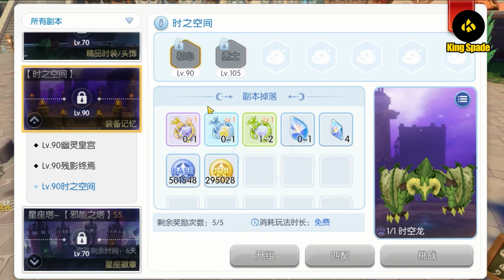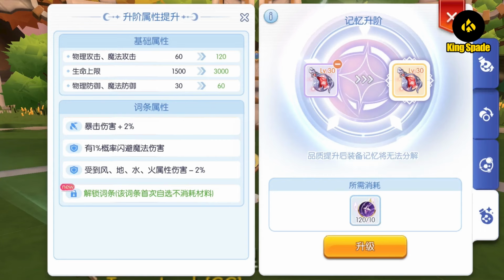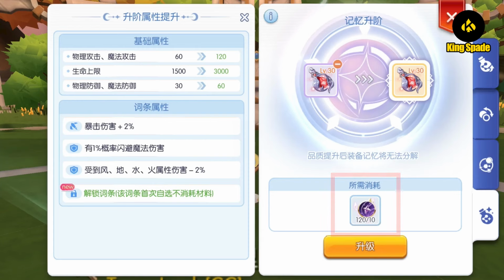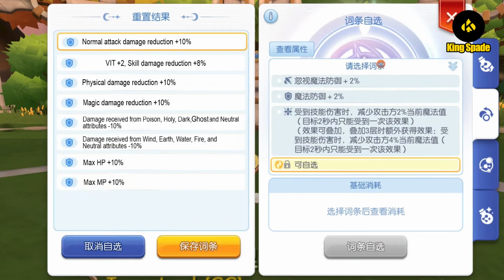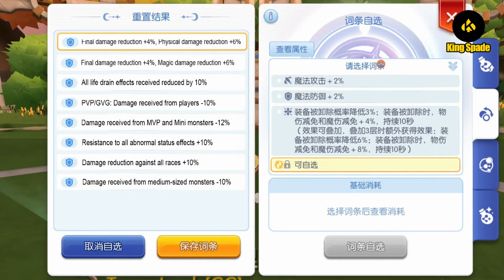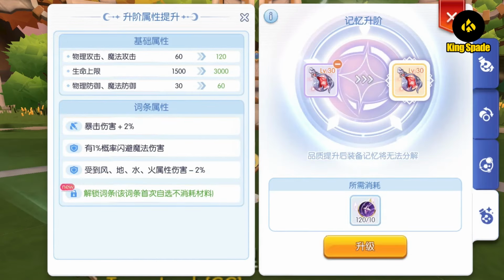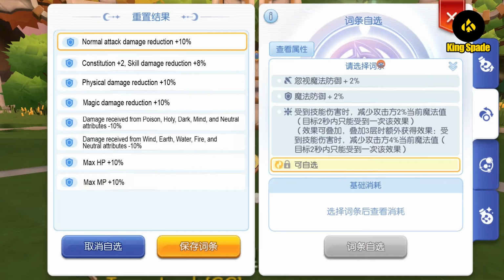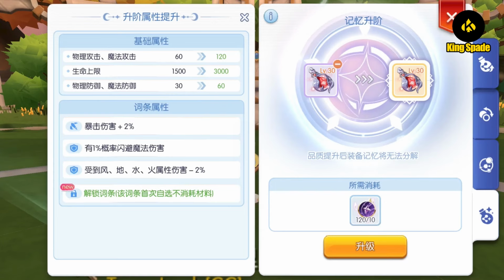[ROMC] NEW 4th Line Equipment Memory! Coming Soon! | King Spade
Equipment Memory 4th Line Stats are coming! Following China’s beta server, this feature lets you unlock a fourth stat line. In this video, i dives into the 4th stats, how to unlock it, what stats and effects you can get and the preferable stats to get for the 4th line. Watch the video to know more!

Source taken from Wenz YT